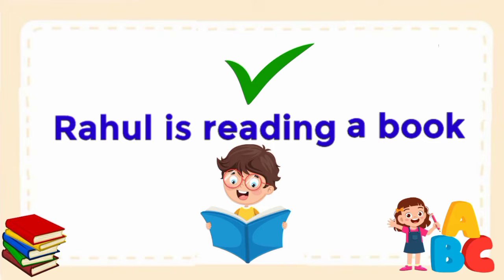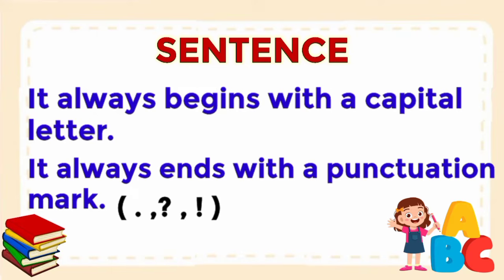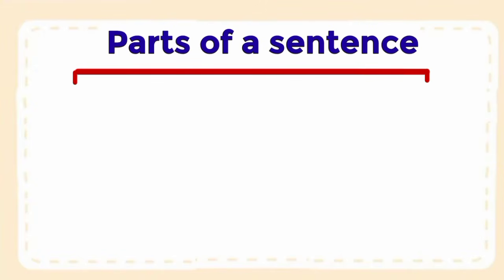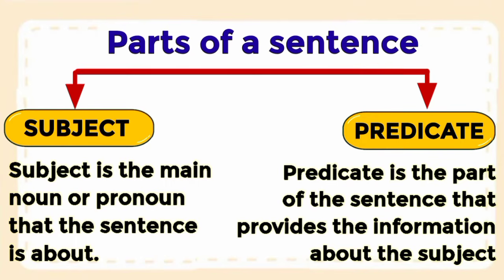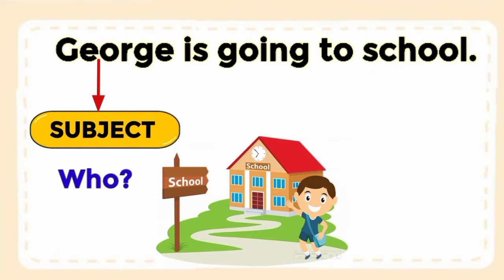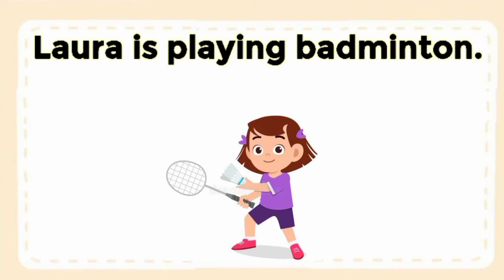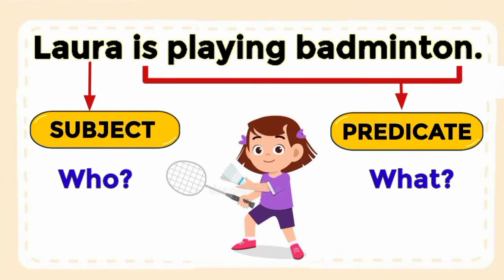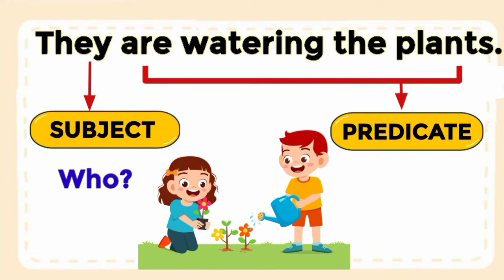Subject and predicate | Parts of a sentence | English grammar for class 3-8th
A sentence is composed of a subject and a predicate. The subject is the main noun or pronoun that the sentence is about, and the predicate contains the verb and provides information about the subject. For example:

Subject: "She"
Predicate: "is reading a book."

In this sentence, "She" is the subject, and "is reading a book" is the predicate. The subject tells us who or what the sentence is focused on, while the predicate provides the action or information about the subject.